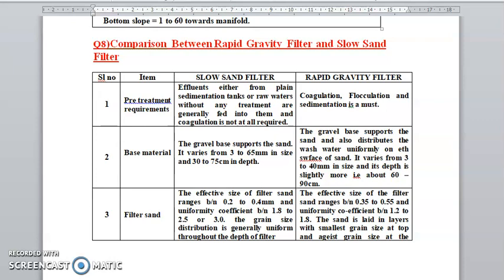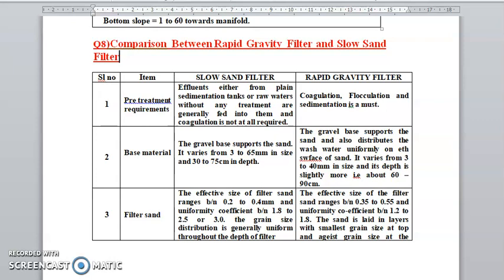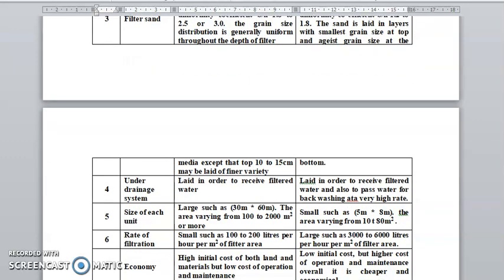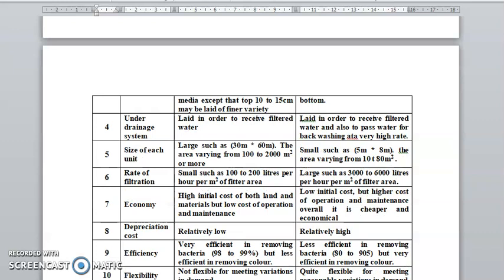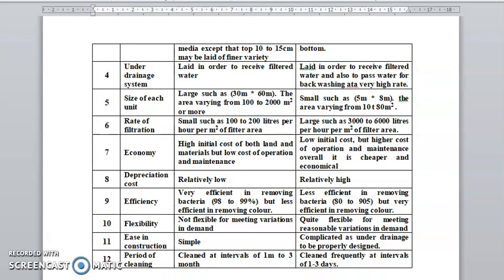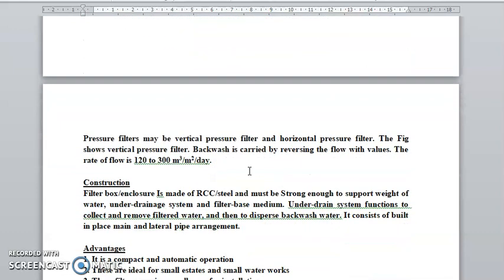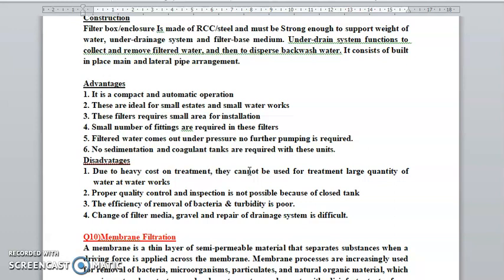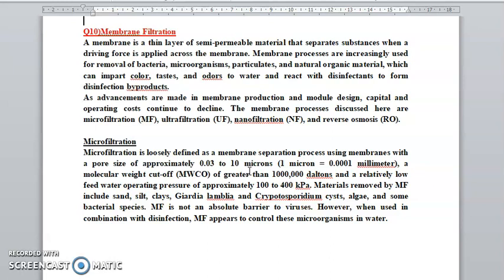WATER SUPPLY AND TREATMENT ENGINEERING(MODULE-3,PART-4)